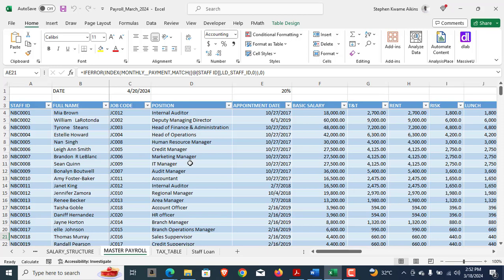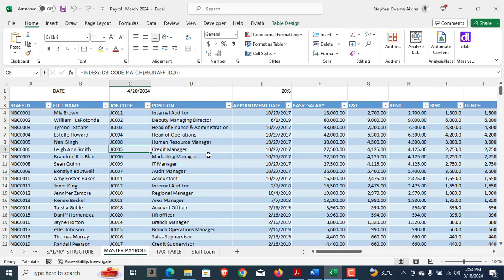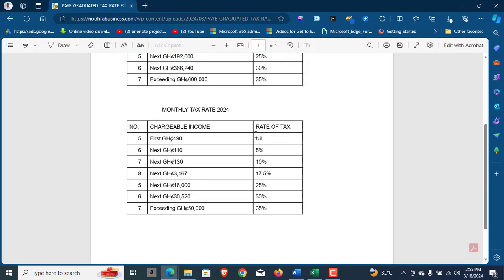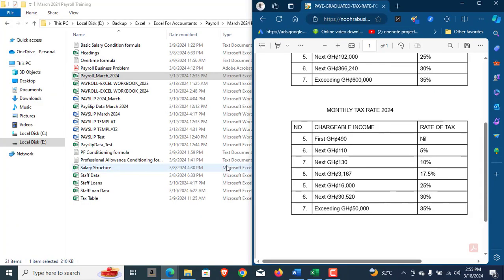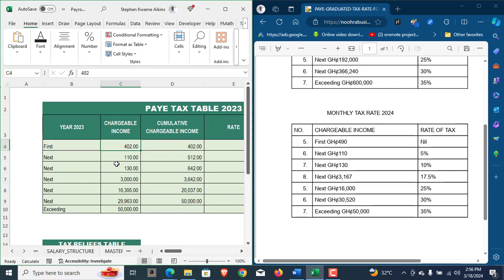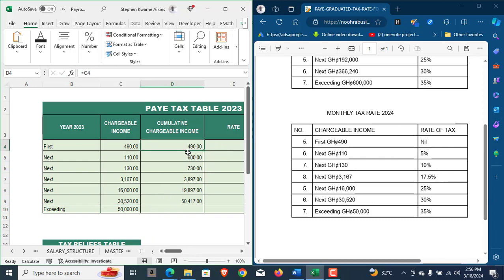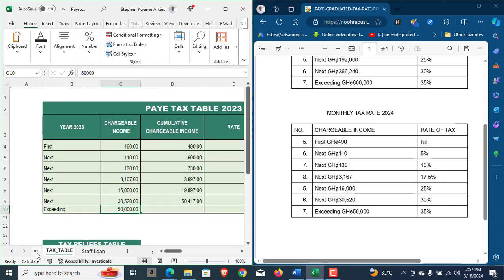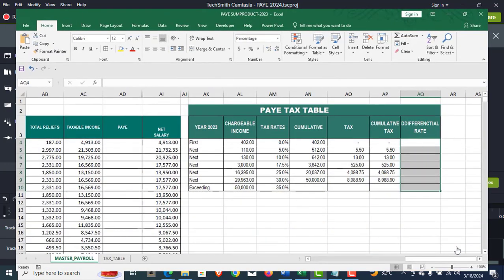Automating Payroll Tax Calculation in Excel | Ghanaian Setting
📘 Welcome to Knowsia Study Hub — your #1 destination for mastering professional exams and building a thriving finance and accounting career.

🎓 Video Title: Automating PAYE Tax Calculation in Excel – Ghana (2024)

In this practical tutorial, you'll learn how to automate the PAYE (Pay As You Earn) tax calculations in Excel using the 2024 Ghana tax bands. Your facilitator, Stephen Kwame Aikins, a Chartered Accountant and founder of Noohra Business Consult, walks you through the process of linking tax tables directly into a master payroll sheet through soft coding.

This method eliminates the need to manually update formulas each year — ensuring your payroll system remains flexible and accurate.

• Overview of the 2024 graduated PAYE tax rates
• Linking Excel payroll to tax tables (soft coding)
• Monthly vs Annual tax calculation thresholds
• Chargeable income adjustments and real-time tax impact
• Before-and-after analysis of PAYE deductions
• Bonus: PAYE formula demonstrations using IF and SUMPRODUCT functions

💻 Whether you're a payroll officer, HR professional, accountant, or finance student, this video equips you with Excel tools to enhance payroll accuracy and efficiency.

🧾 Related Resources & Downloads
🔗 2024 PAYE Graduated Tax Rates (PDF):

🎓 Full Course – Payroll Automation with Excel
Learn to automate payroll systems end-to-end with real staff data and tax logic:

📌 Related Exams: ICAG | ACCA | CIMA | ICAN | CIBG